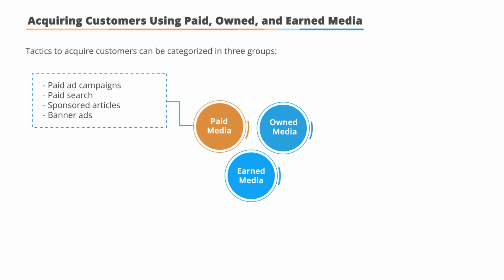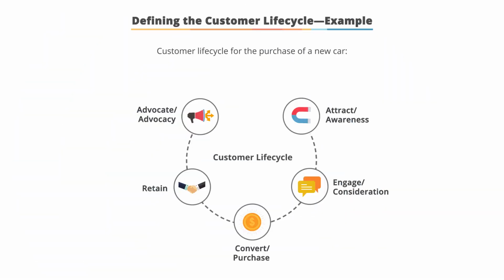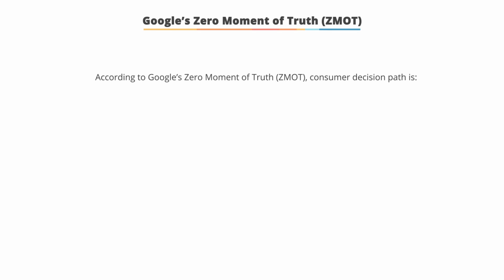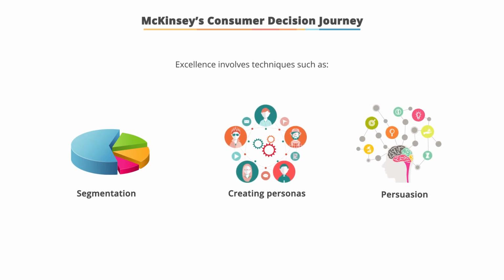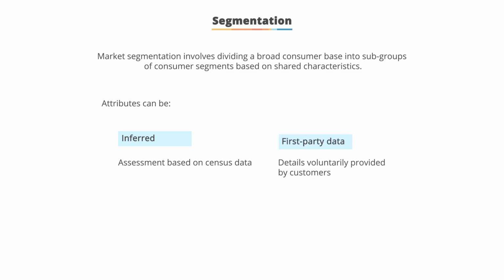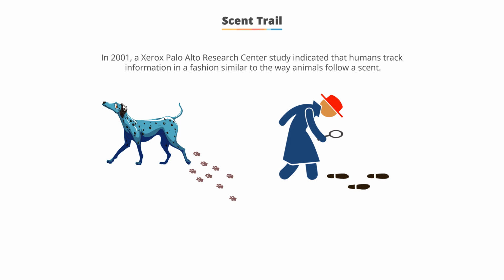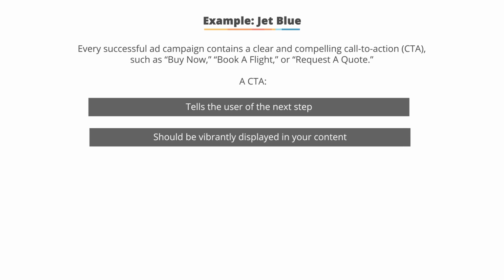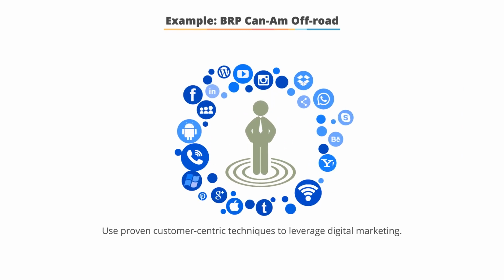1.2 Basics of Customer Acquisition